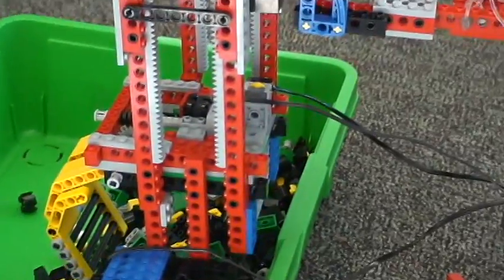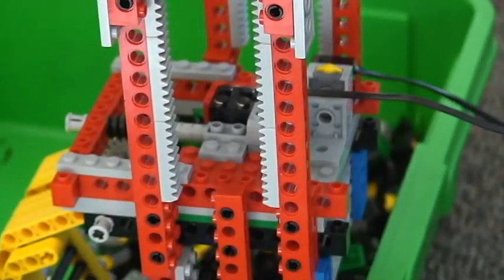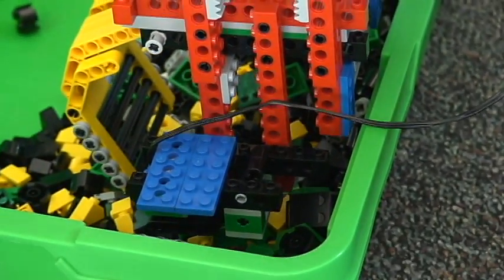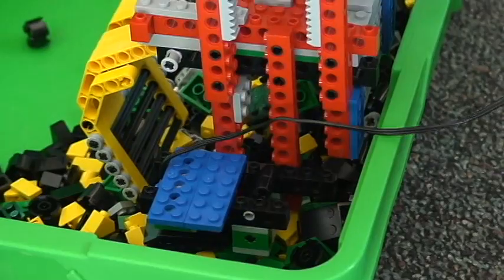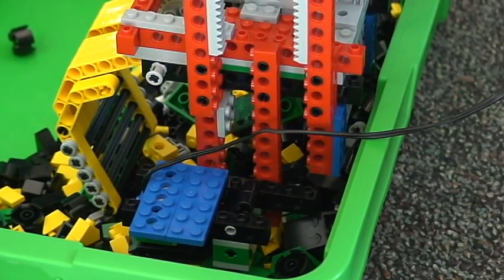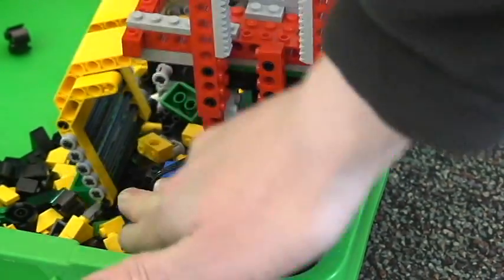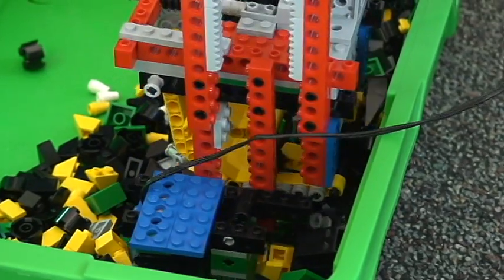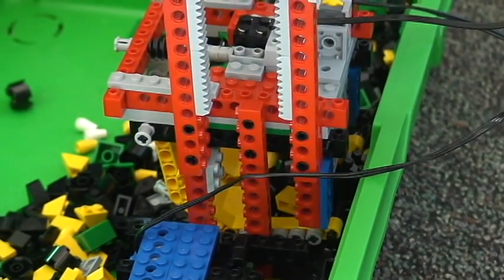Lego Mindstorms Robotic Crane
This was a project senior year in my robotics class. The assignment was to build a claw/crane that could pick up legos in a bucket, spin 180, drop them, and then spin back 180 degrees to go pick up more, and the repeat. We could only use one RCX as well. As you will probably see, our biggest problem was the legos activating the touch sensor at the claw. We also initally misjudged the placement for the bowl, although, the crane's arc was consistent.